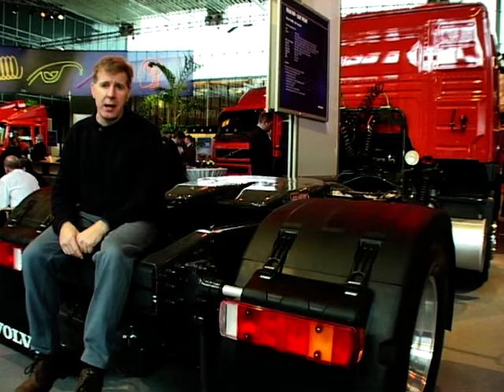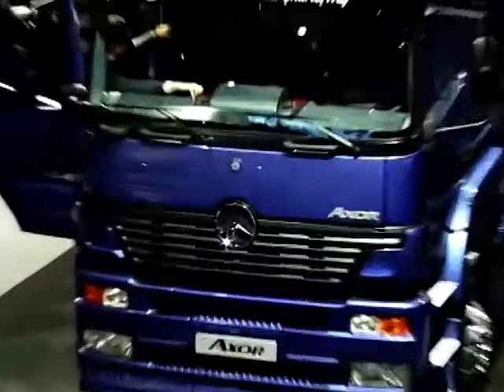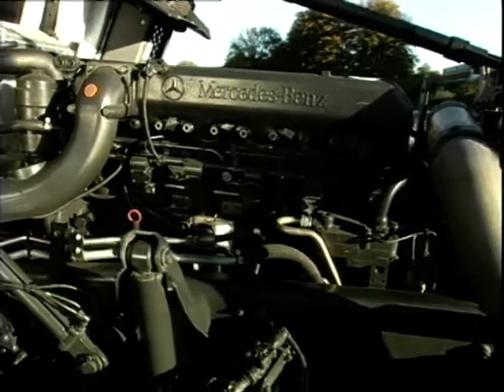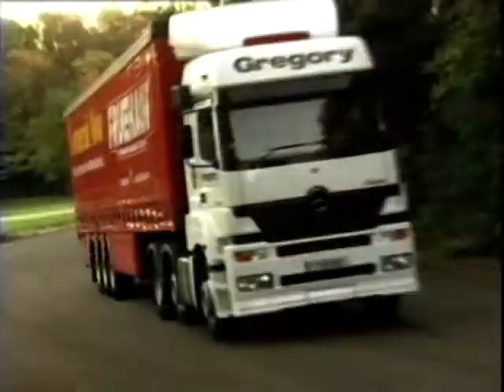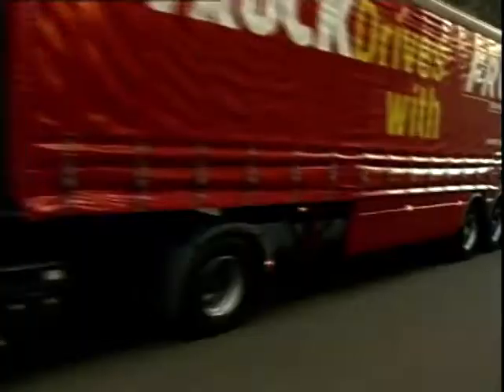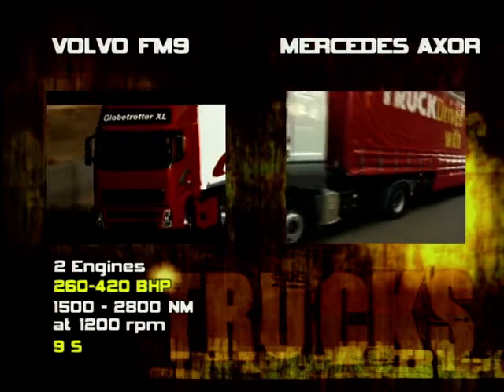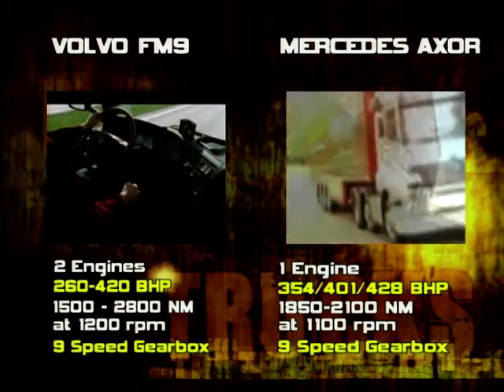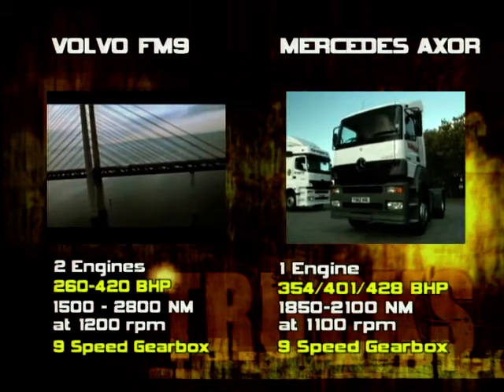2002 Mercedes-Benz Axor Truck Overview & First Look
Tim Campbell is at the 2002 Commercial Vehicles Show in Amsterdam, where he takes a look at the latest 2002 model Mercedes-Benz Axor, and here to tell us more about the truck is Mercedes truck salesman - John Baker. Plus, Tim draws comparisons between the well established Volvo FM9 and Axor, to see if the specs can match up to Volvo's offering.